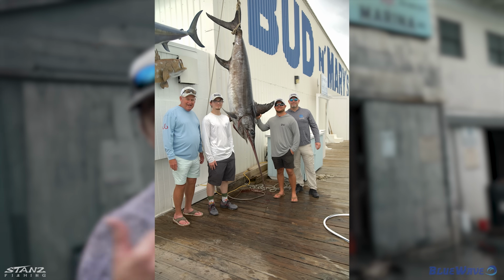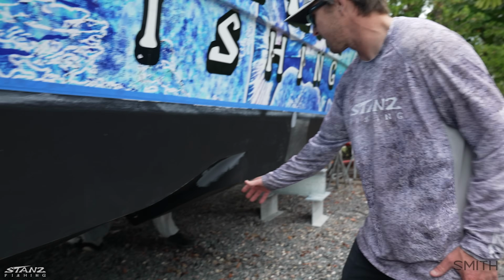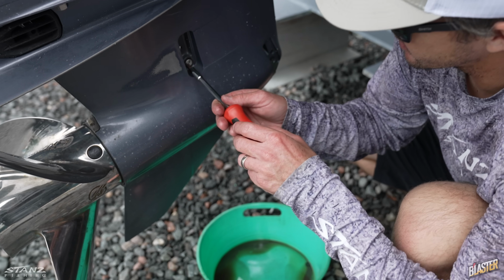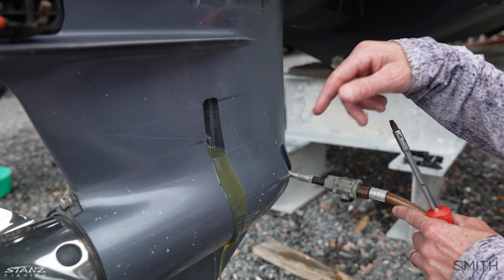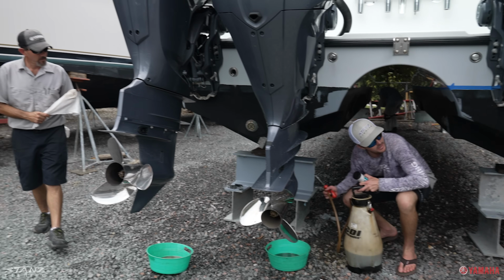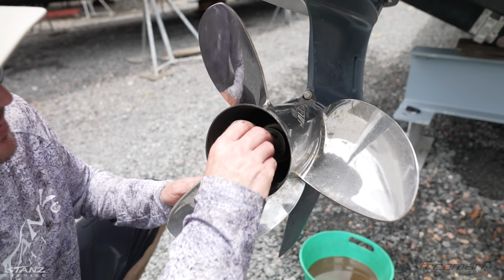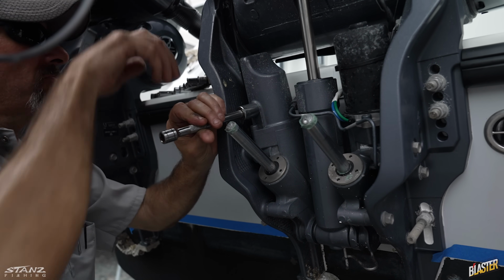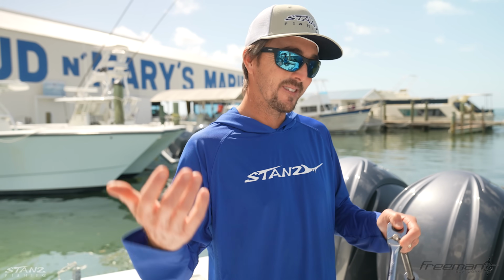The Ugly Truth about owning a boat... Stuff Breaks...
In this episode we haul out our 42 Freeman for some service work and repairs. We change all the gear lube, the local dealer installs a new lower unit, we paint the bottom, plus fix the wrap. It's all part of owning a boat!

Find all of our STANZ FISHING merchandise, tackle, and fishing charters

Penn Authority Spinning Reel

My Swordfish Reel - Penn Hooker Electric 80 wide autostop

Blaster Products I use to maintain my boat!

The Smith Sunglasses I wear

Yamaha Oil I use to keep the boat running strong!